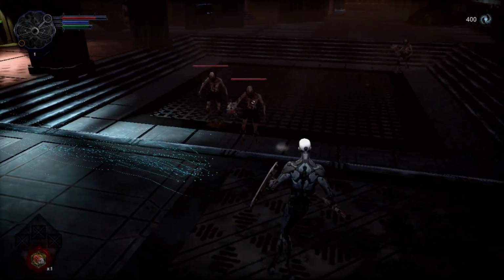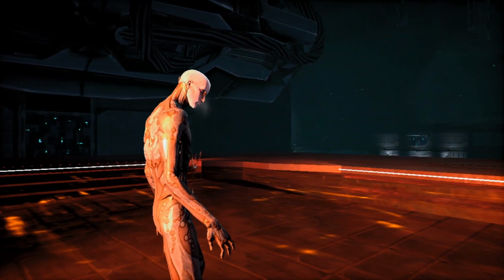Hellpoint Nintendo Switch Review | WORTH THE WAIT?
Hellpoint Review for the Nintendo Switch

Hellpoint is an action role-playing game developed by Cradle Games and published by tinyBuild, released for Microsoft Windows, Linux, MacOS, PlayStation 4, and Xbox One on July 30, 2020. The player takes on the role of a nameless humanoid stranded on derelict space station Irid Novo, and must battle vicious creatures in order to solve the mystery behind the events that happened there. Irid Novo orbits around a massive black hole; the station's position in relation to the black hole affects the strength of enemies. A Nintendo Switch version is slated to release on February 25, 2021, with PlayStation 5 and Xbox Series X/S versions are slated to release in 2021